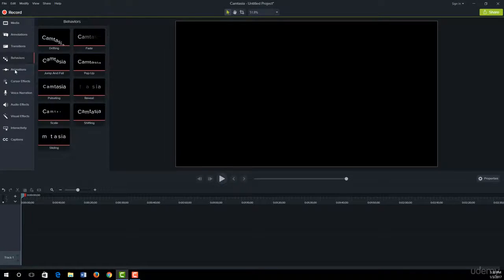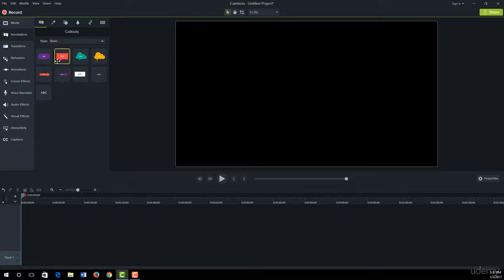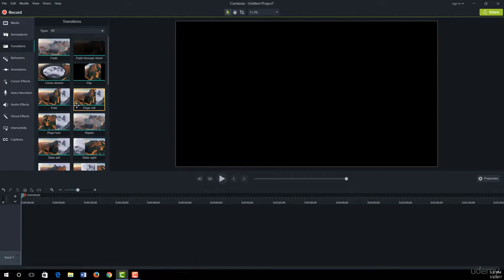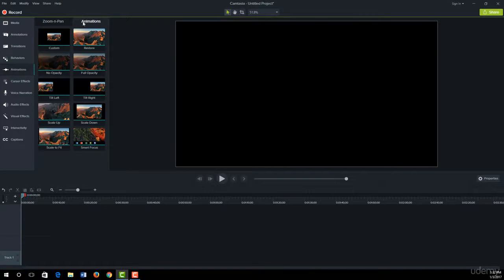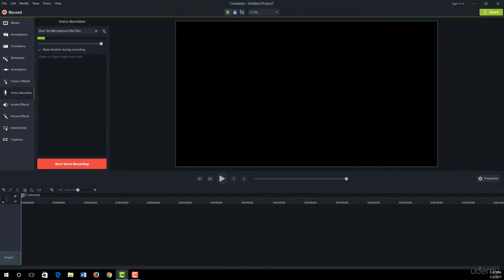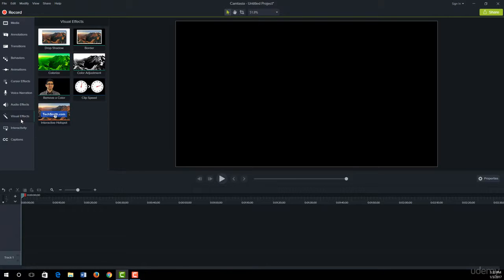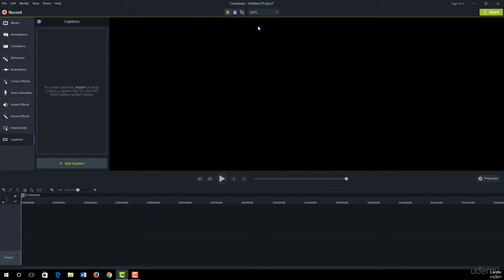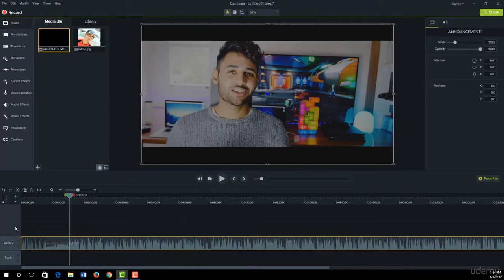02 Camtasia Studio Software Interface Overview | AZ SoftwareHouse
camtasia software interface - How to Use Camtasia 9 to Record Screen and Edit Video
Camtasia Studio is a comprehensive tool to create professional videos with ease
CAMTASIA 2020, CAMTASIA 2019, CAMTASIA 2018, CAMTASIA 9 / 3
 How To Use Camtasia Studio 9 Full Tutorial For Beginners in Hindi Make Money Online,
Camtasia tutorial for beginners: learn how to use Camtasia 9 step by step

FULL CAMTASIA 9 TUTORIAL FOR BEGINNERS
How to use Camtasia to edit captured video
Complete Guide to Camtasia Studio 9